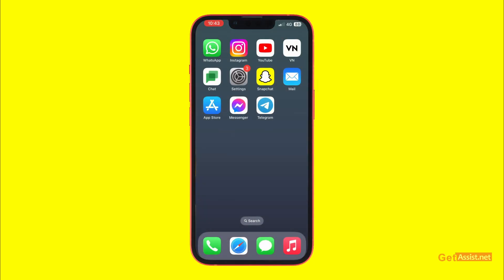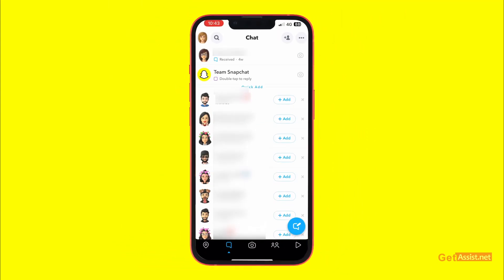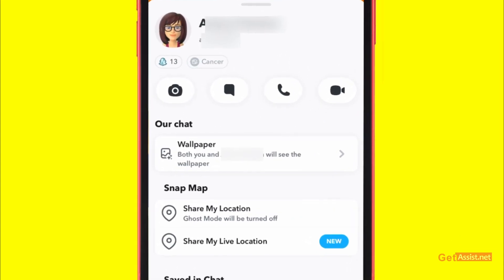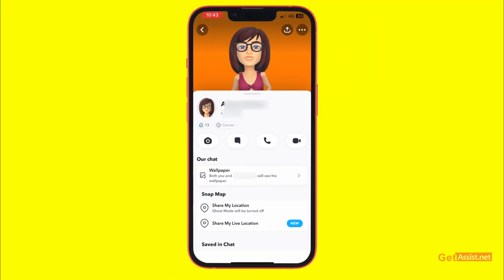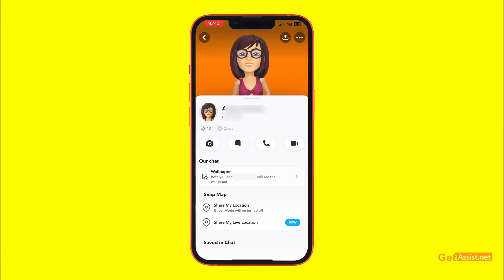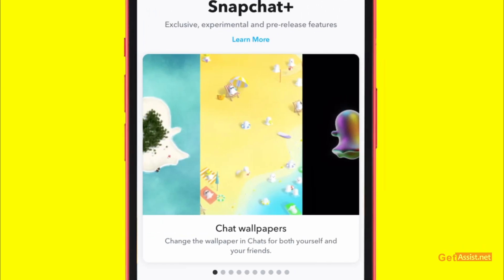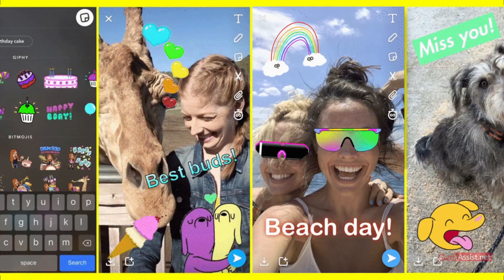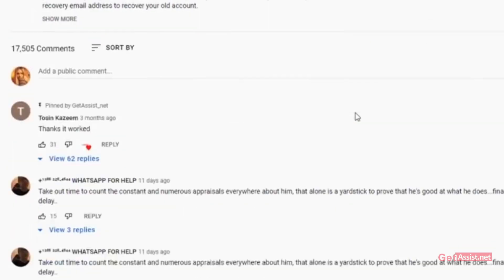How to Change Chat Background in Snapchat? NEW UPDATE to Change Chat Wallpaper on Snapchat 2023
If you want to impress your friend and show them your chat with magnificent background and wallpaper then this video is for you because you will get How to Change Chat Background in Snapchat | Change Snapchat Chat Wallpaper. There is a new update from Snapchat for Snapchat plus users where now you can change the wallpaper for every individual chat.

👇👇👇 Content Cover Related How-to👇👇👇
how to change your chat background on snapchat
how to change chat background on snapchat
how to change chat background in snapchat
how to change chat background in snap
how to change friends chat background in snapchat
how to change friends chat wallpaper on snapchat
how to fix snapchat chat wallpaper not showing
how to change snapchat friends chat wallpaper
how to change wallpaper on snapchat
how to change chat wallpaper in snapchat

👇👇👇 Content Cover Related User Query 👇👇👇
Snapchat chat theme change
Snapchat chat background change
snap chat wallpaper change
Snapchat subscription chat theme change
Snapchat wallpaper
Snapchat new update
Snapchat change wallpaper
change wallpaper on Snapchat
change chat wallpaper Snapchat
fix Snapchat friends chat wallpaper not showing